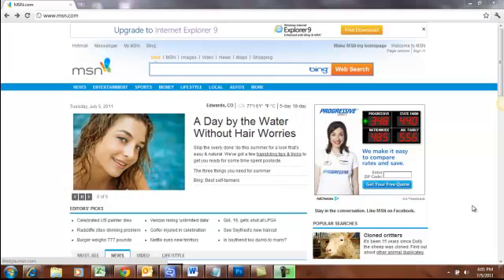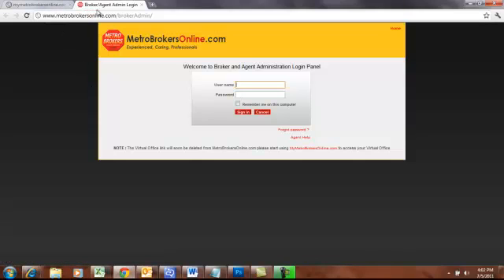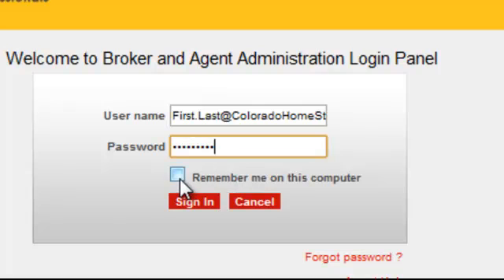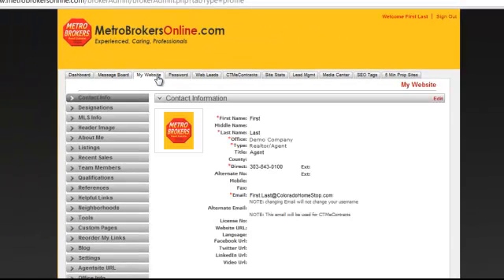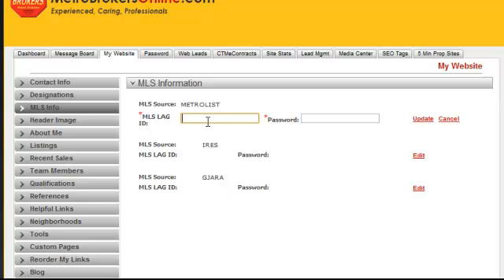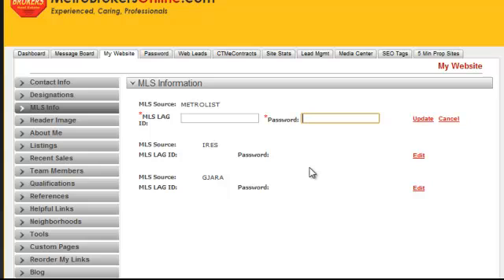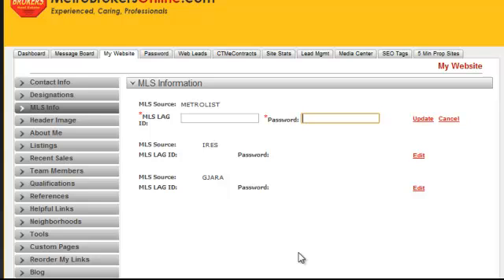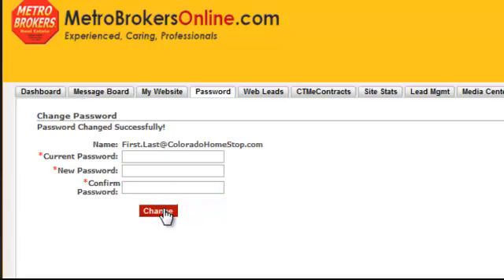MBI Tutorial - Log In & MLS Information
How to log into your agent site
How to change your password
How to set up your MLS information